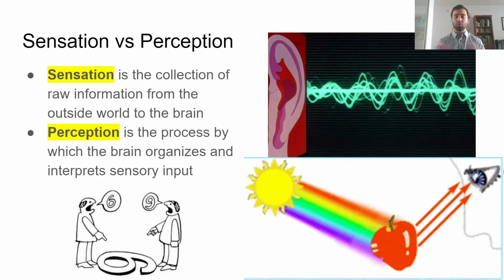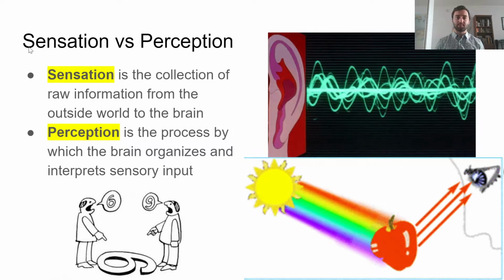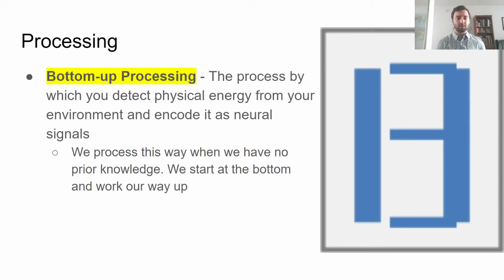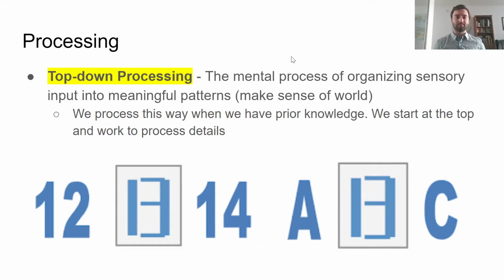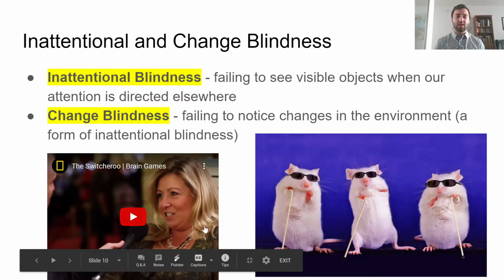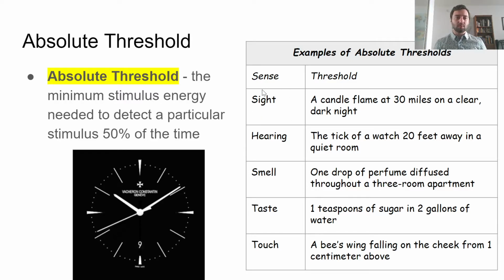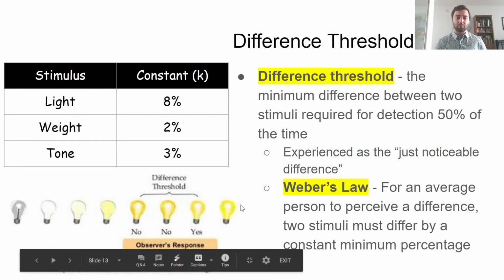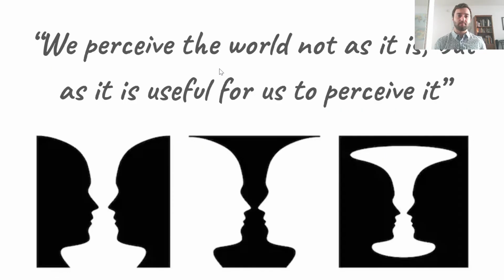AP Psychology - Unit 3: Sensation & Perception, Part 1: Sensation vs Perception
This is my favorite unit so sorry if I ramble a bit.